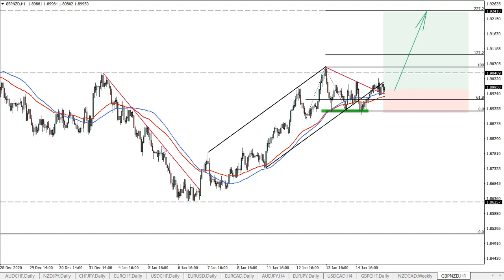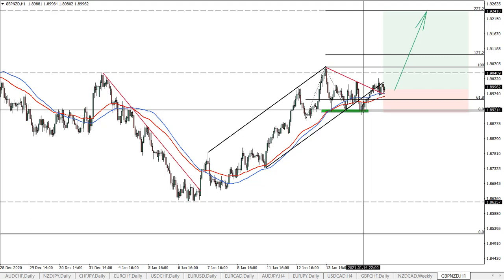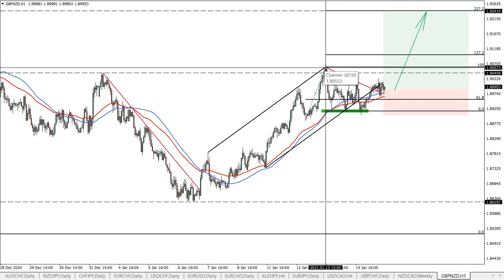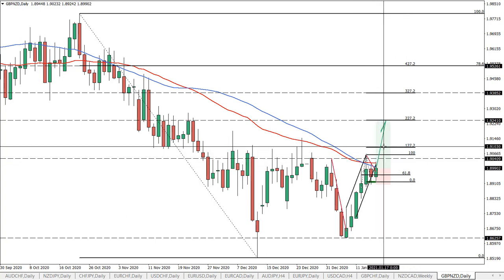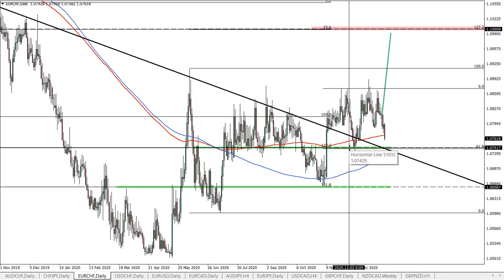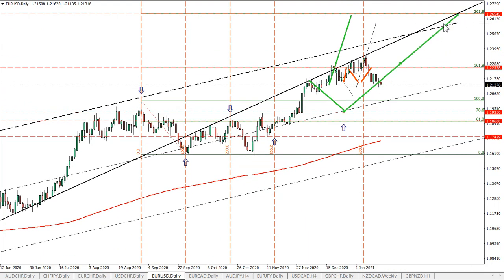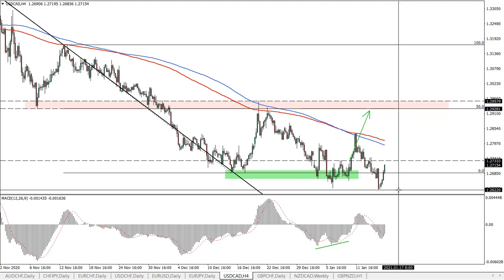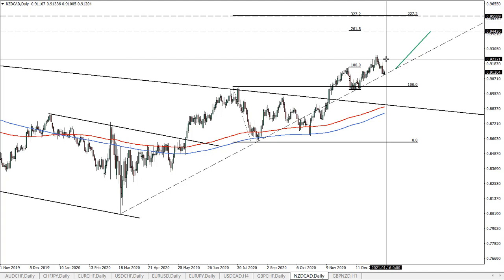GBPNZD Analysis | January 15th 2021